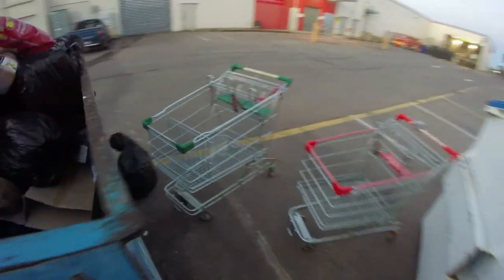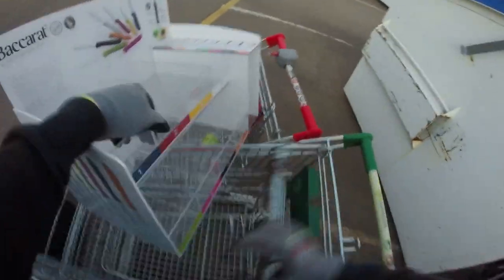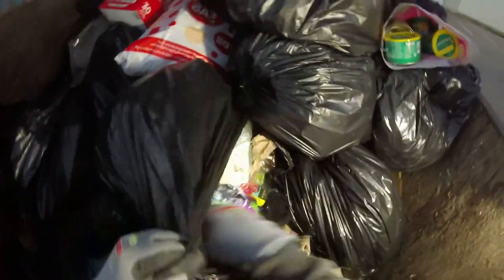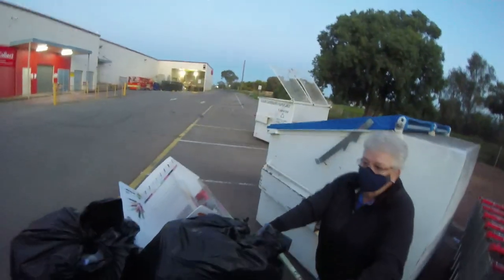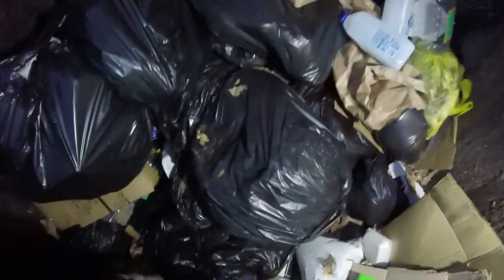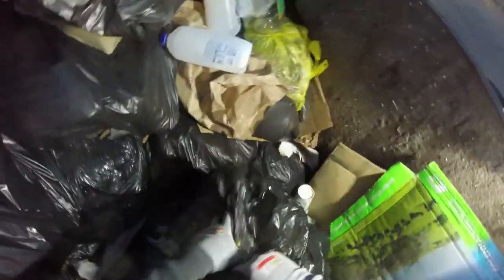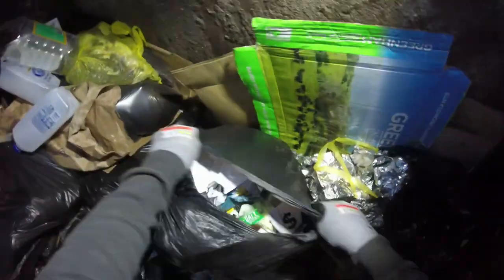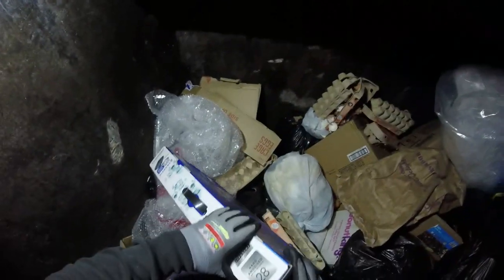DUMPSTER DIVING A LONG NIGHT A COLES